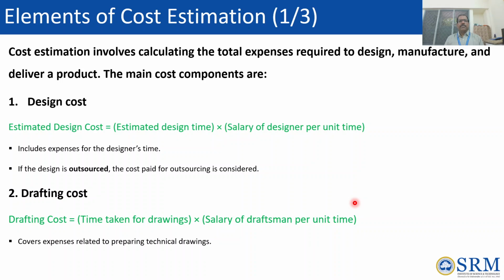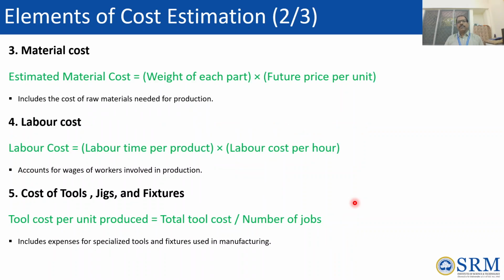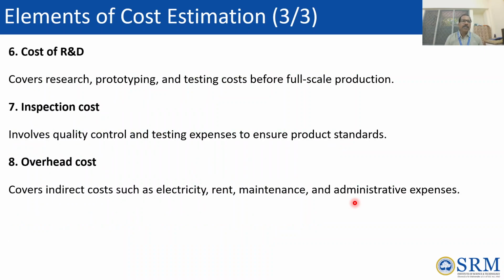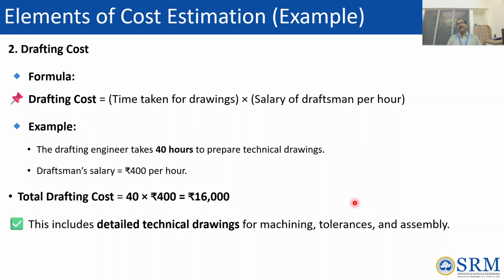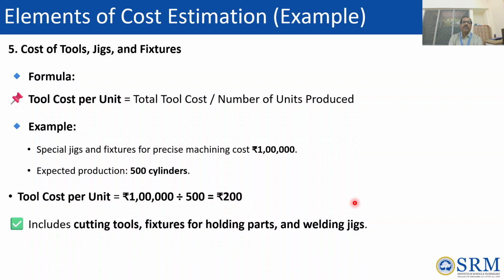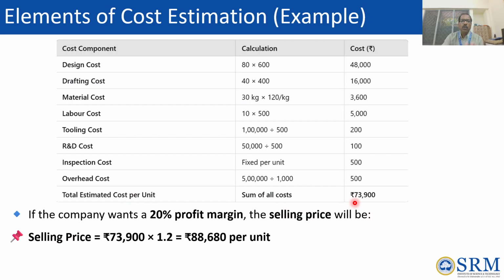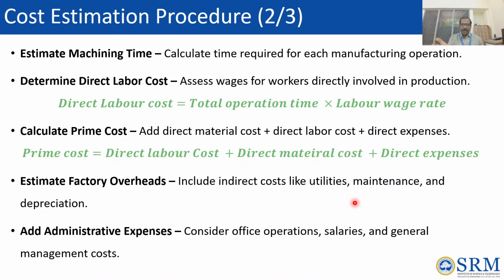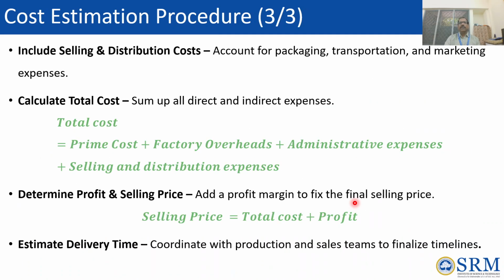Unit 2.5_PPCE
Elements of Cost Estimation and Cost Estimation Procedures